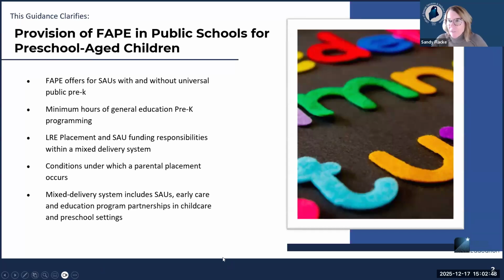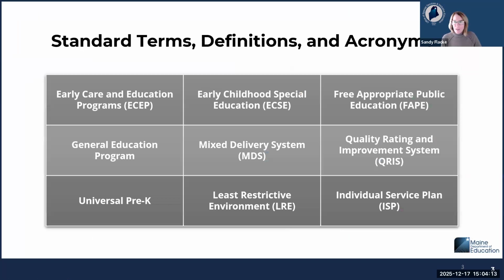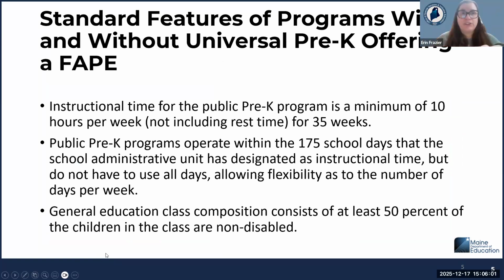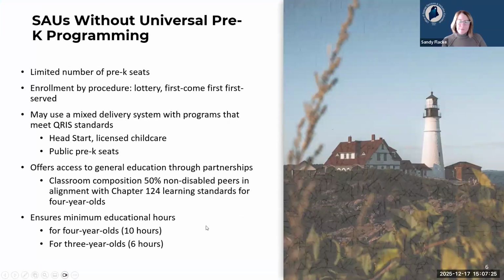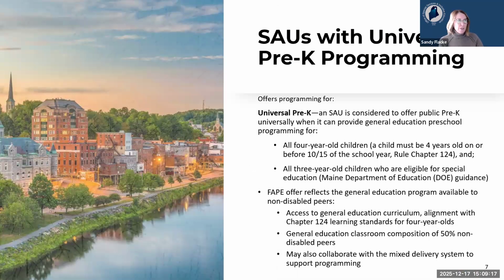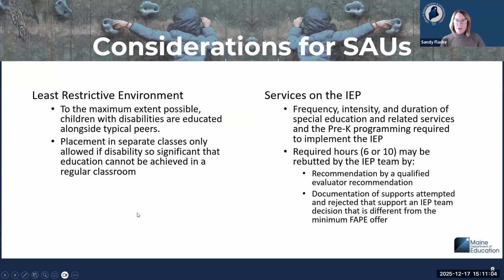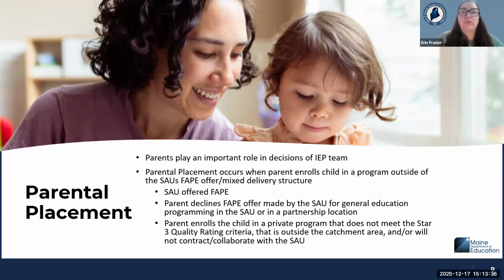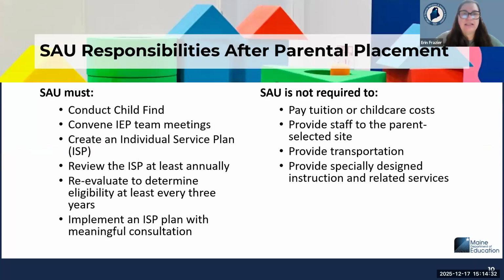Cohort Meeting for FAPE in Public Schools (December 2025)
This presentation is a Cohort Meeting about the Offer of a FAPE in Public Schools. This meeting covered the requirements for public education offerings, children's access, services, and the IEP/ISP.